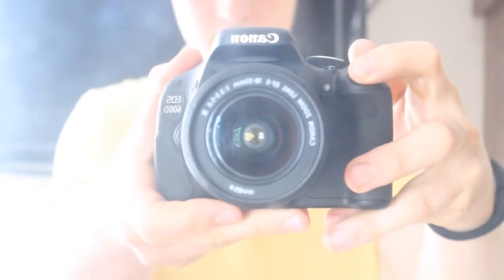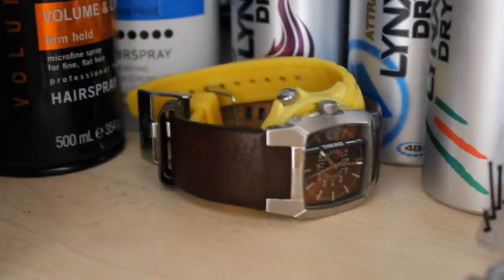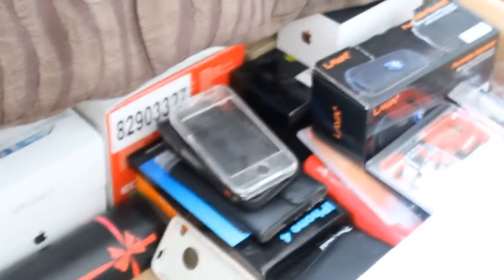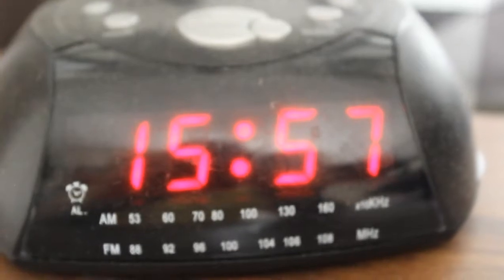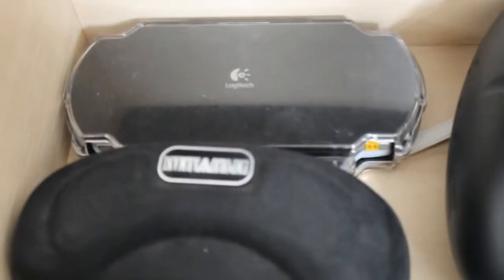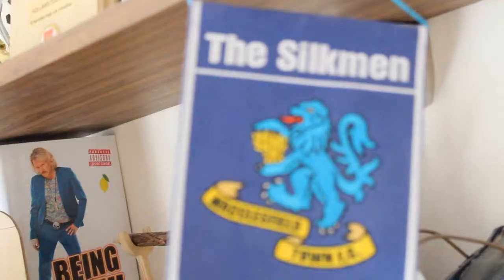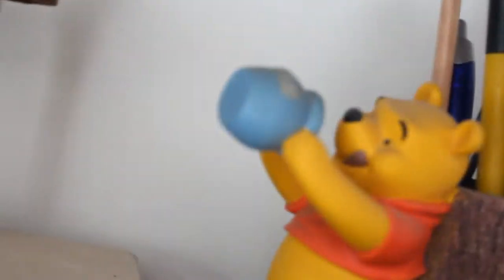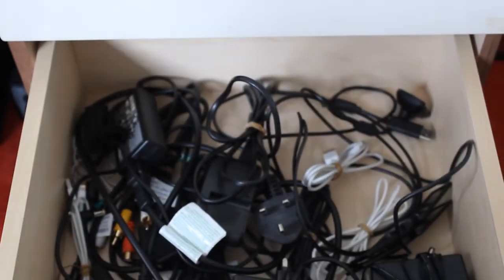Set Up and Room Tour | June 2013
This is my room tour and set up video for June 2013, it's not the best set up but I thought some people might like to see it, if you enjoyed be sure to like and subscribe!